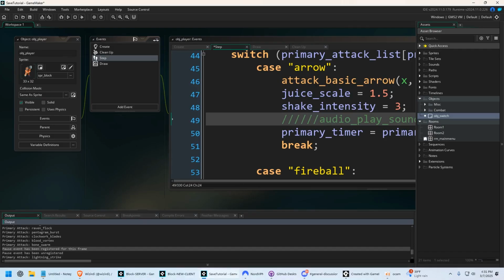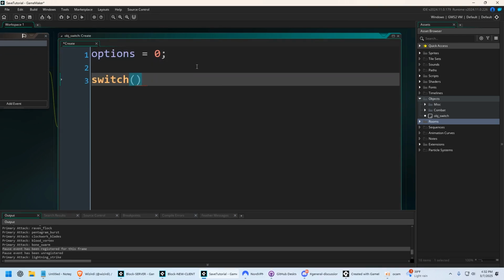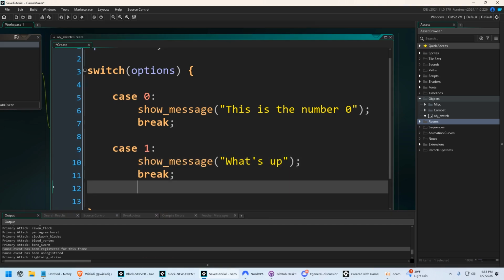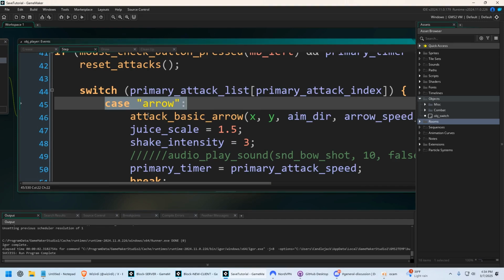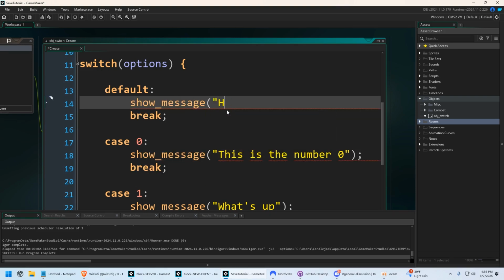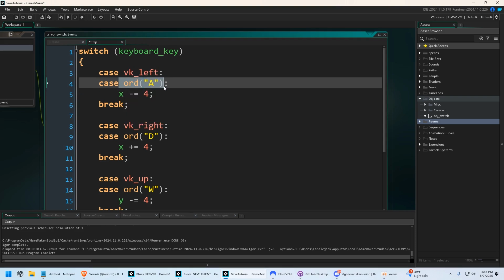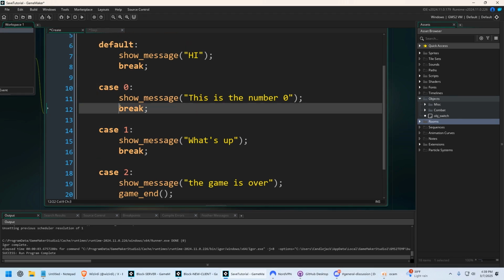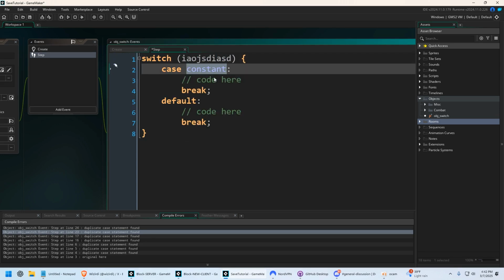How to Use A Switch in GameMaker | Complete Beginner Tutorial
A switch statement evaluates a single variable or expression and executes code based on matching case labels. Use break; after each case to prevent fall-through, and an optional default: case to handle unmatched conditions.